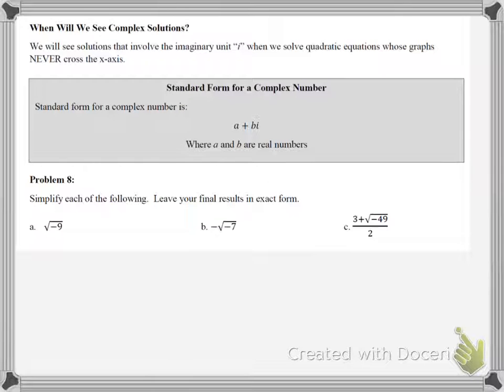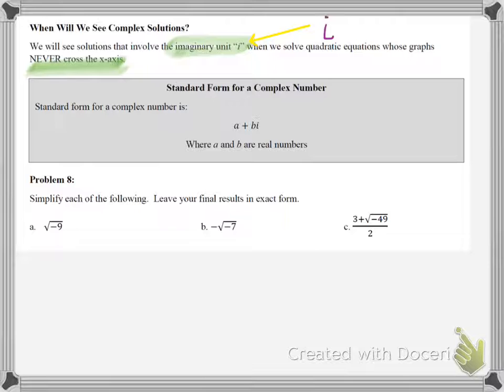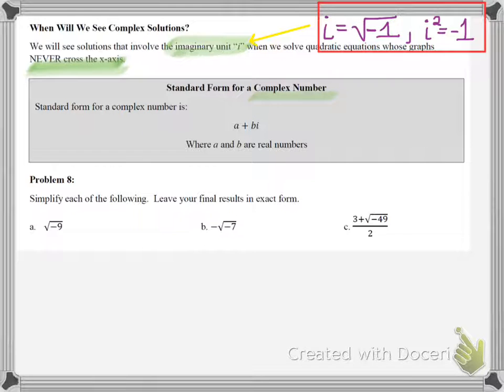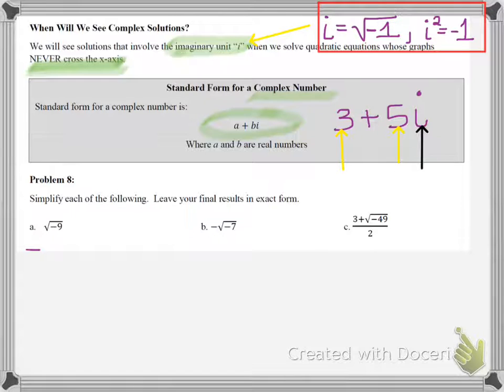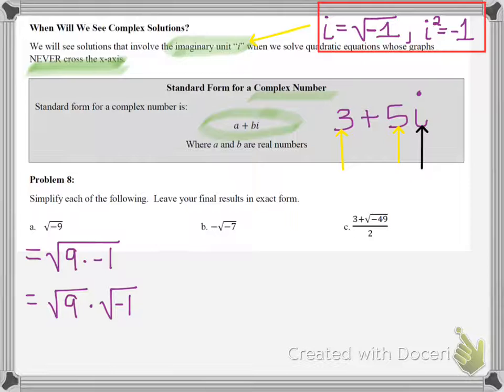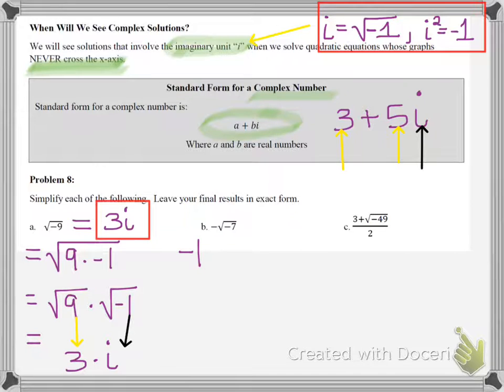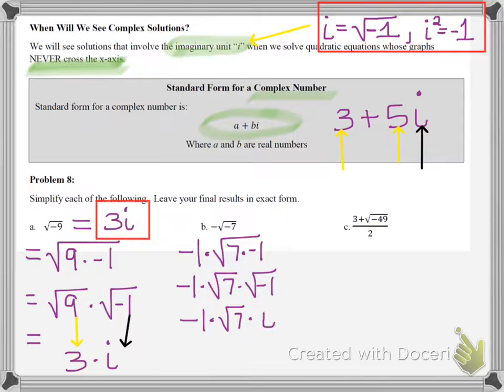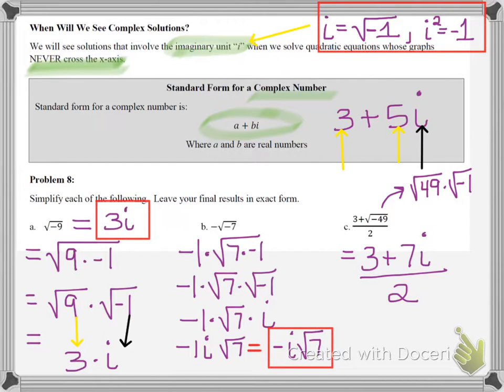When will we see Complex Solutions?